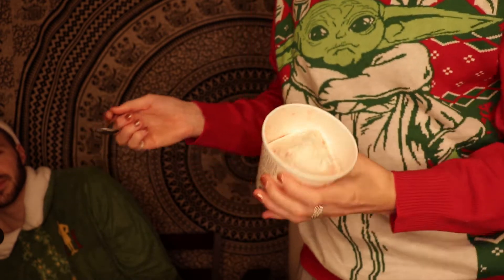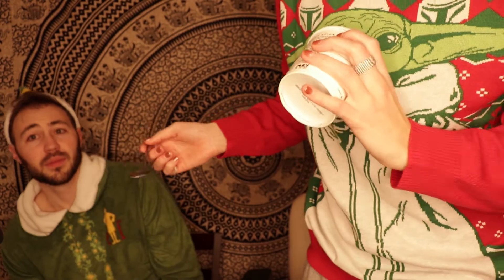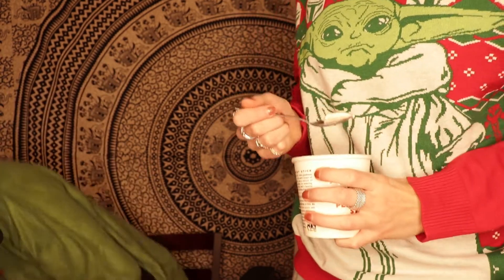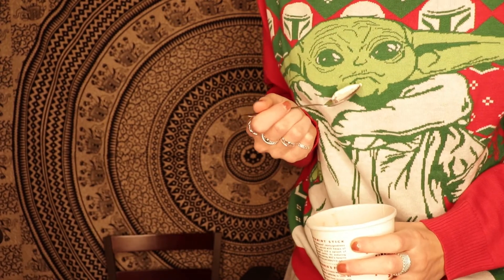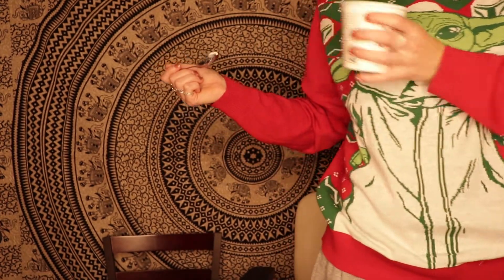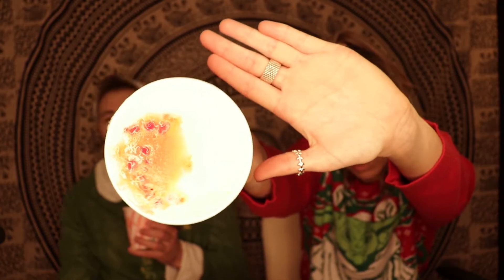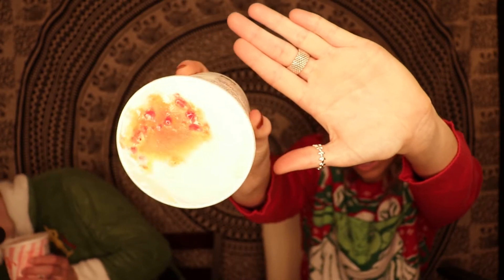Holiday Season | Peppermint Ice Cream (McConnell's vs. Jeni's)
My favorite kind of review, with my favorite little Elf ♡

Love ya ✌